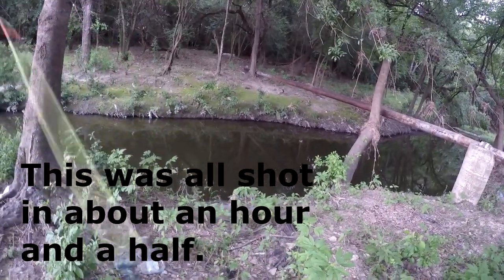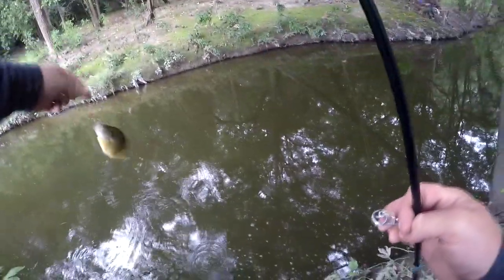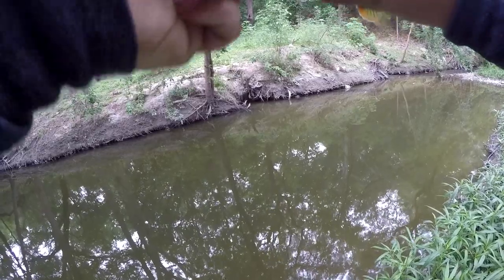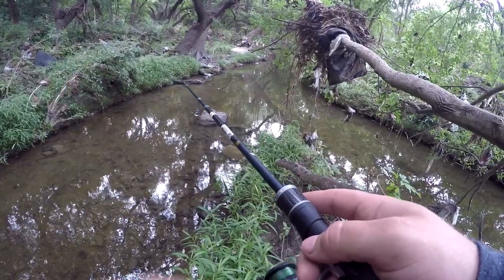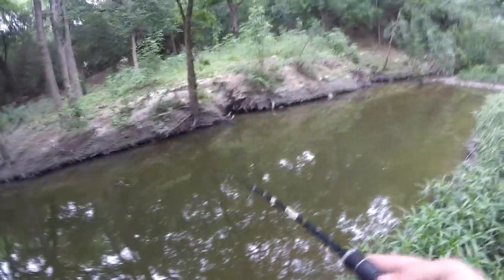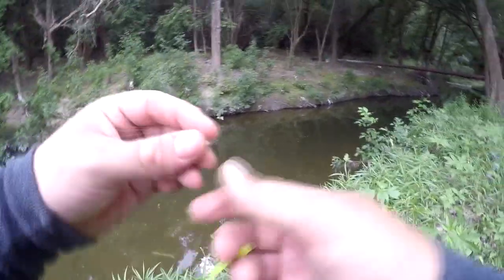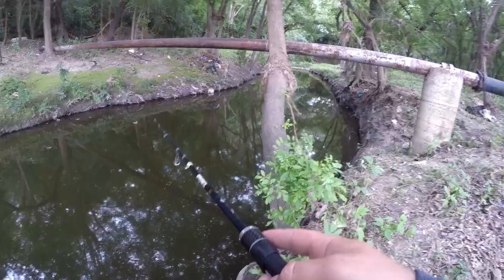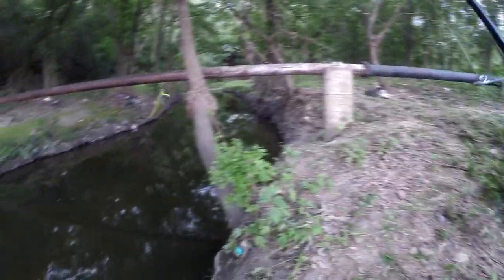Panfishing A Tiny Roadside Creek - Cop Situation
I probably caught about 40 fish in under 2 hours. The cops being there had nothing to do with me, but the guy they pulled over decided to get as close to me as possible.

I used RUNCL Anchor Box Swimbaits in this video.